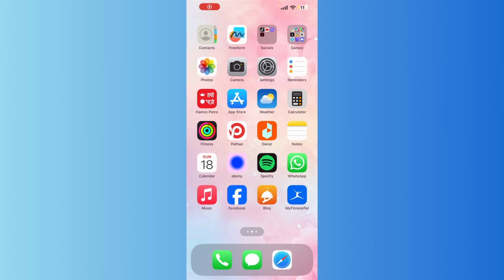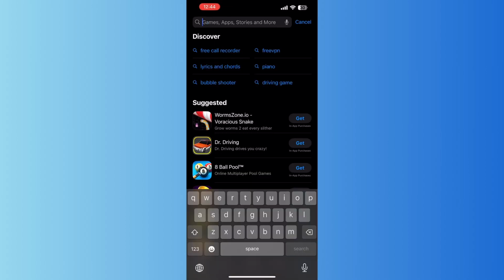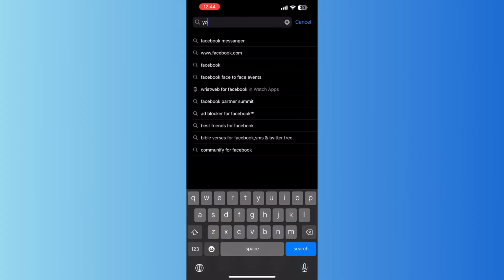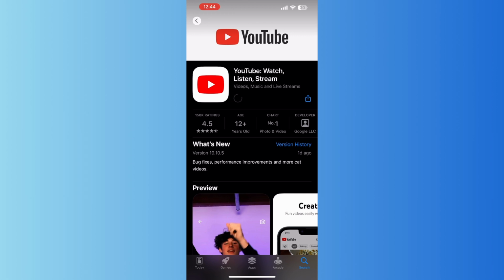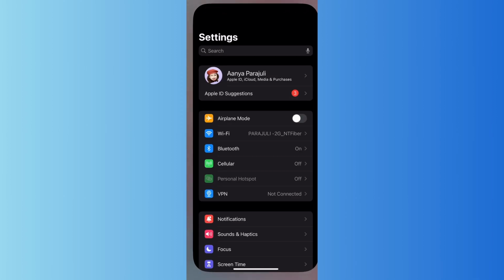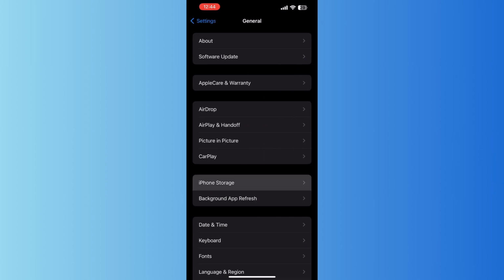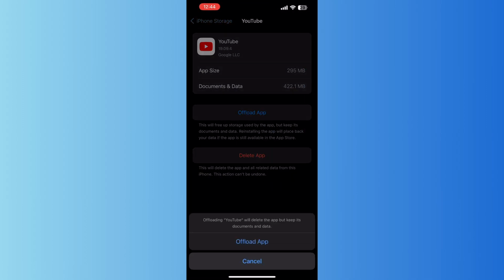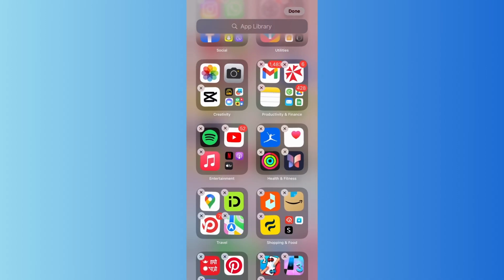How to Fix This Version of YouTube is Out of Date and No Updates are Available?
Tutorial on How to Fix This Version of YouTube is Out of Date and No Updates are Available.

Staring down the dreaded "This Version of YouTube is Out of Date" message? Fear not, frustrated viewers! This App Hacks 101 guide unveils the solutions to banish the update blues and get you back to enjoying the latest YouTube features.